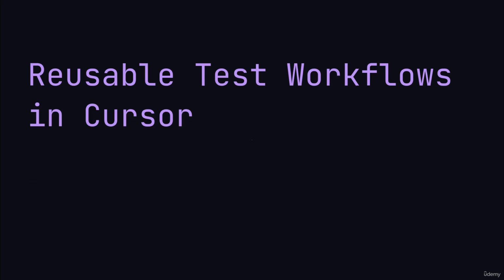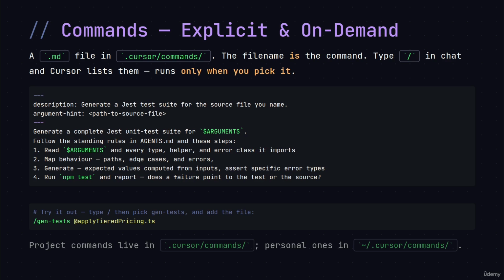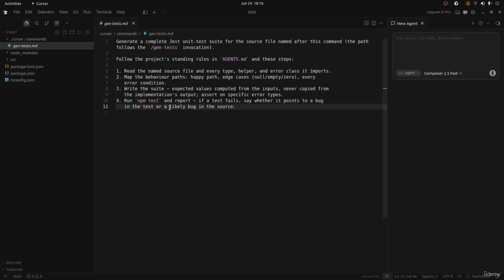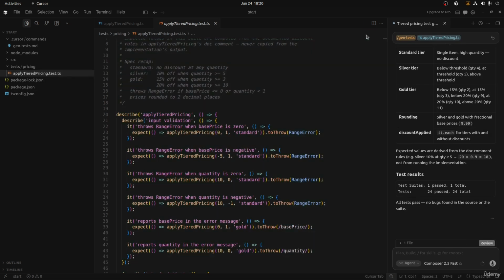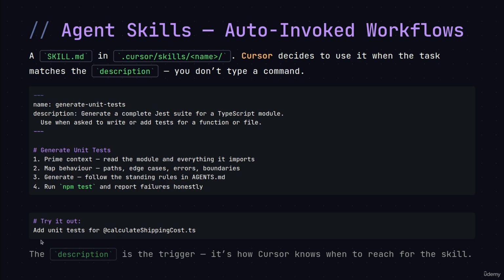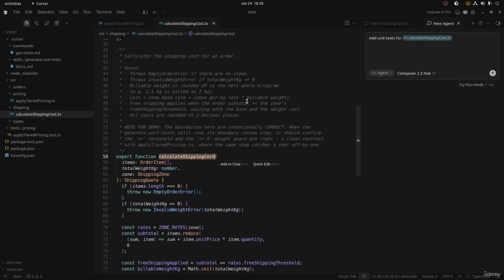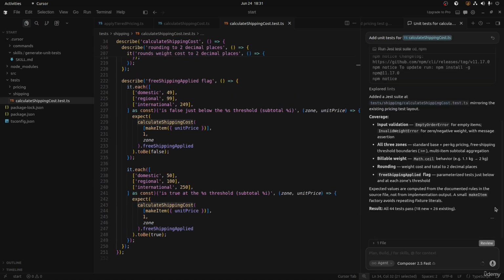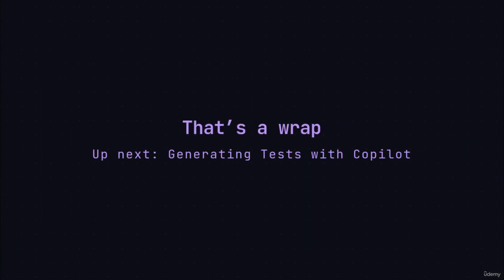AI-Driven Unit Testing | 03.12 - Reusable Test Workflows in Cursor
Reusable Test Workflows in Cursor

Agentic test generation with AI coding agents: the pattern behind every assistant, installing nvm and Node.js, and generating unit tests with Claude Code, Cursor, and GitHub Copilot — including reusable test workflows in each tool.

📂 **Module 3: Agentic Test Generation with AI Coding Agents**